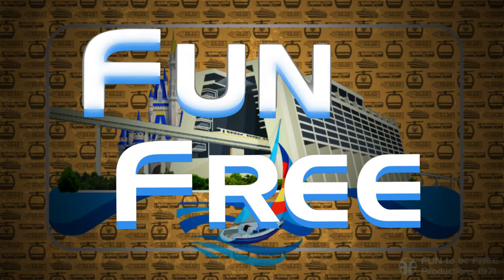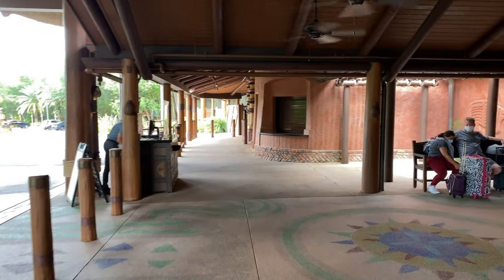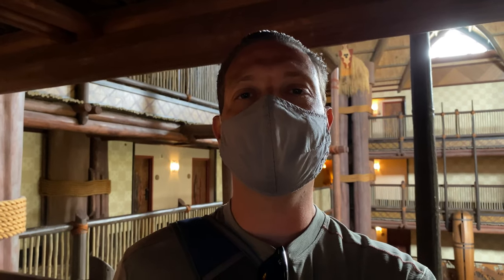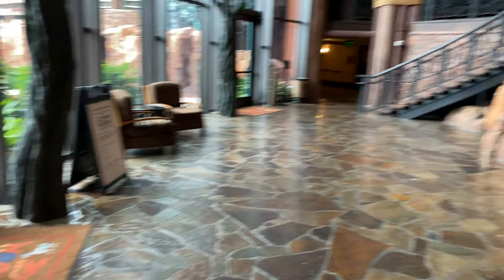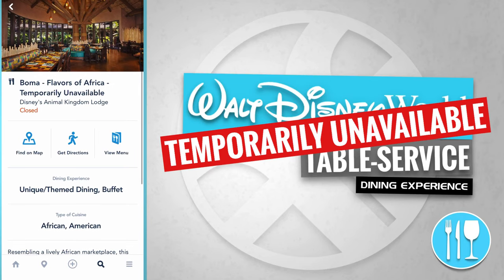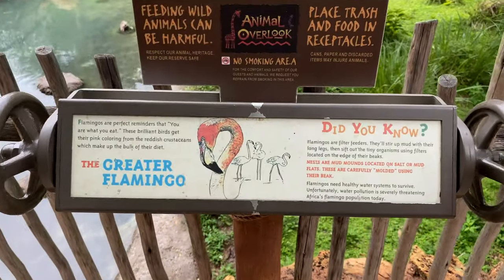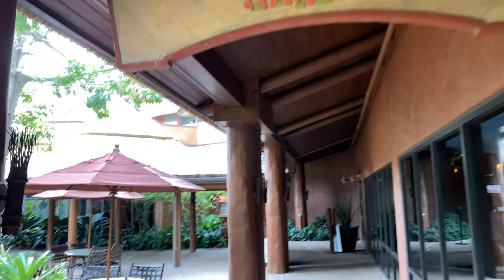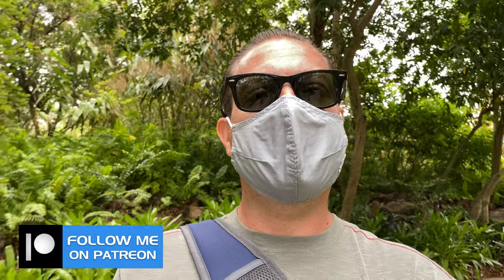Disney’s Animal Kingdom Lodge - Walt Disney World 2021 | Explore Wildlife of the African Savannas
Jambo everyone! In this video journey I take you on a Fun to be Free tour around Disney’s Animal Kingdom Lodge. We take in a brief overview and discover recreation, dining, and the wildlife within the heart of Africa. Disney’s Animal Kingdom Lodge is considered a deluxe resort on the Walt Disney World property. There are so many FUN and amazing things to discover here. Pull up a rocking chair outside near any of the overlooks or trails and watch over 30 species of wildlife roam the savannas. Giraffes, zebras, and flamingos – on my! Junior explorers will love the Uzima Pool complete with waterslide. Are you ready for your own Disney safari adventure? Let’s go!

Follow Fun to be Free on Instagram for new and exciting updates